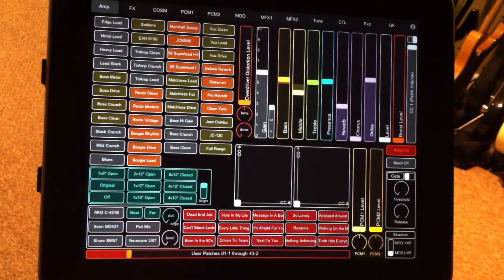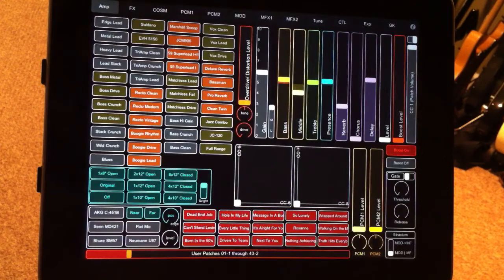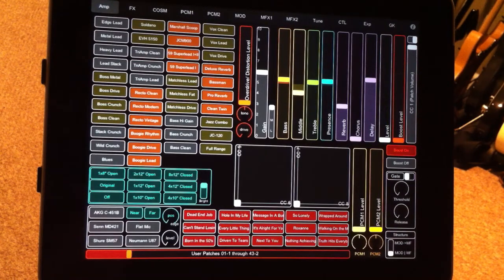TouchOSC for Roland GR55, Part 2 - Concepts and Requirements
A series of videos discussing the Roland GR55 Guitar Synth, and a TouchOSC template for editing and performing with GR55 patches.

A thread concerning the development of this template (with link to download a recent version on p. 8):

A thread concerning an alternate, full-featured editor, which runs on PC/ Mac/ Linux: